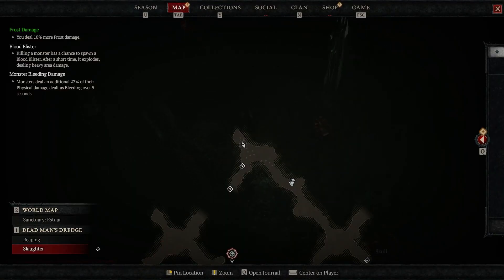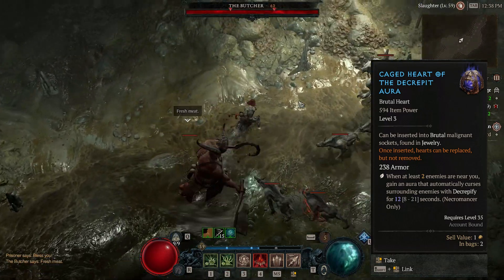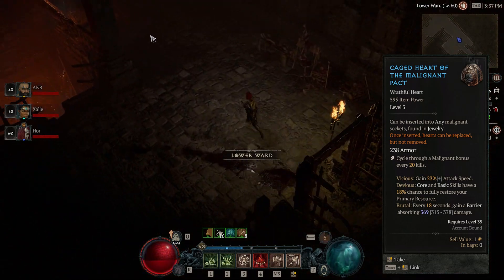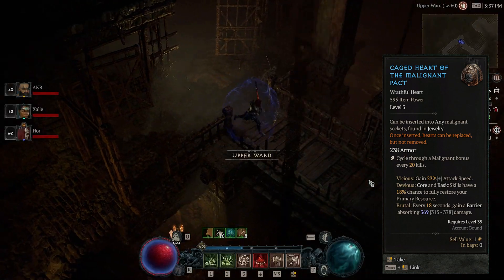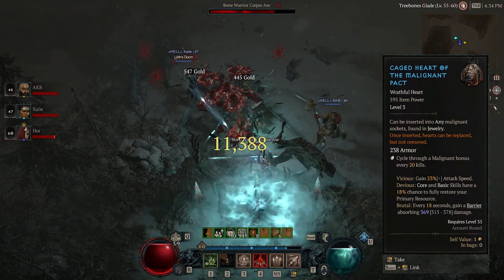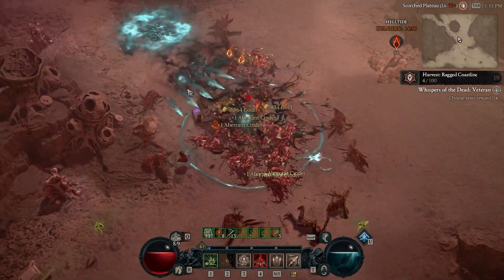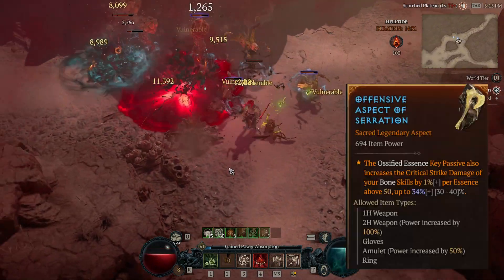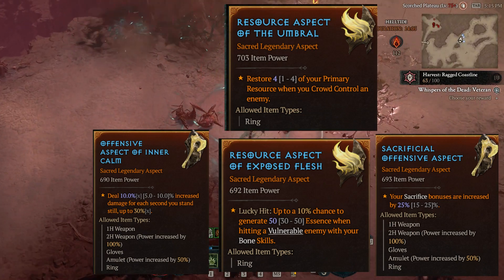Ultimate Bone Spear Leveling Build (Season 1)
This is my leveling guide for the Bone Spear necro in Season 1.